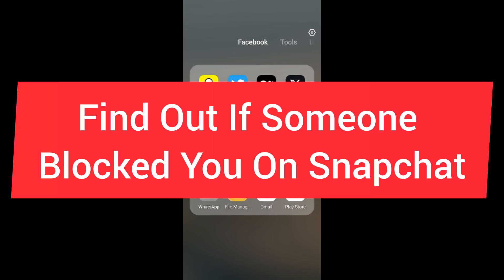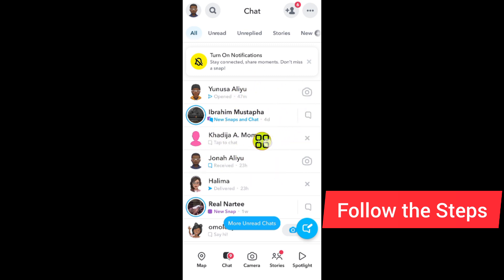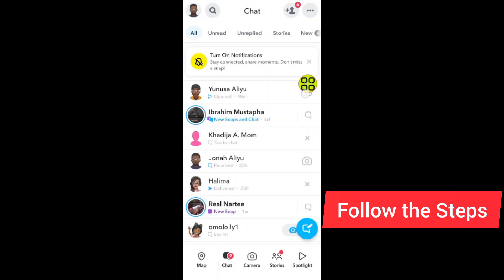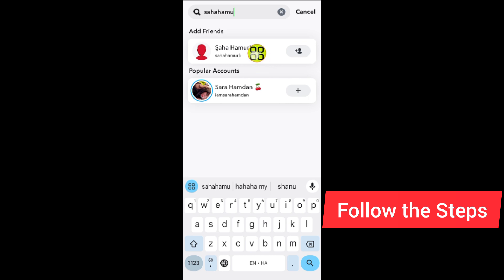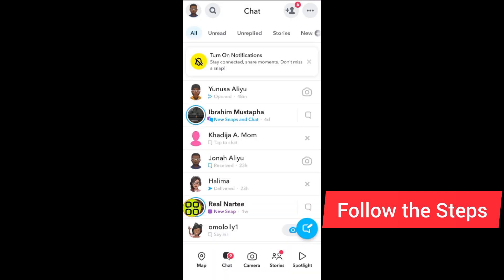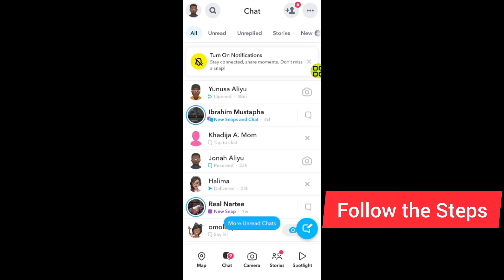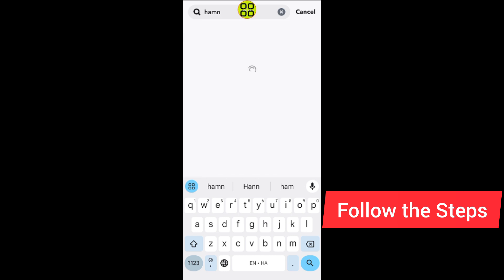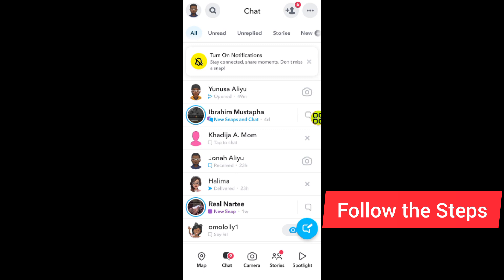How To Find Out Who Blocked You On Snapchat | Find Out If Someone Blocked You On Snapchat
In this video, you'll discover how to find out if someone has unfriended or blocked you on Snapchat. I'll show you how to check if someone blocked you on Snapchat and how to find out if someone has blocked you. Learn the steps to see if someone blocked you on Snapchat and how to determine if someone has unfriended you. Whether you're trying to find out if someone blocks you on Snapchat or just need to know how to find if someone blocked you, this tutorial has you covered.